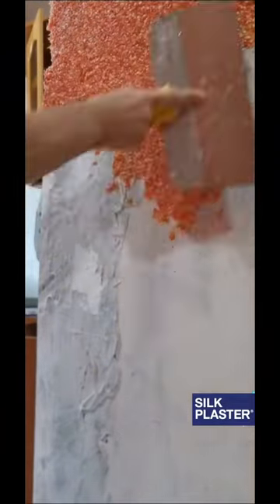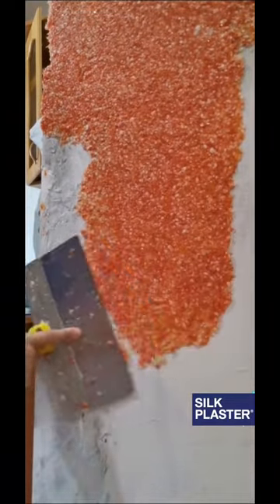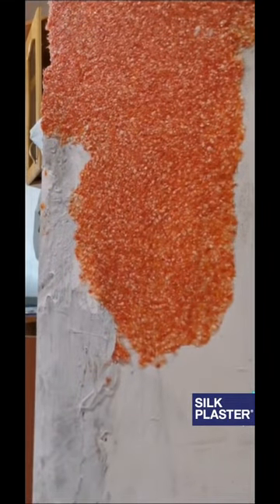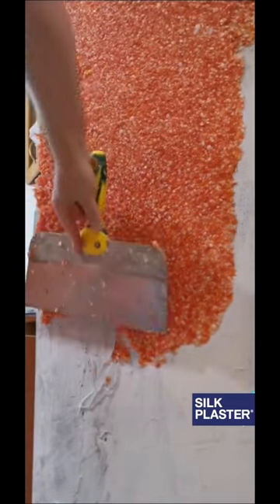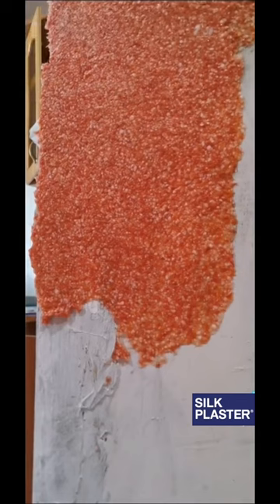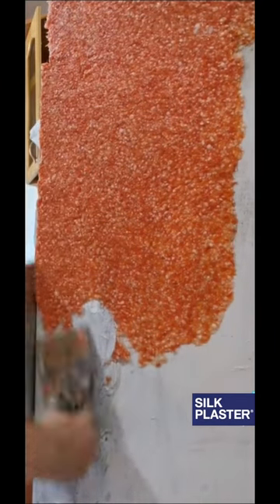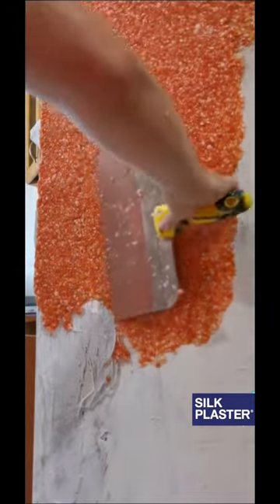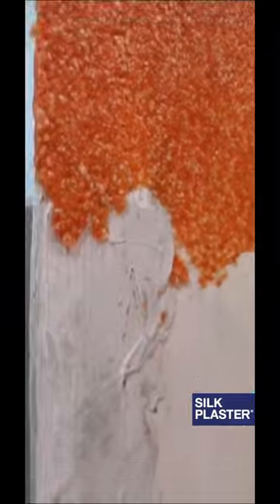Silk Plaster - Conceals, all dents and imperfections, giving your surface smooth and cozy texture. ￼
Silk Plaster is a brand of decorative wall covering material that is known for its ability to conceal dents and imperfections on walls. It is designed to provide a smooth and seamless finish, effectively hiding any surface irregularities and giving walls a fresh, uniform appearance.
Silk Plaster is typically applied as a liquid mixture directly onto the wall surface using a trowel or a spray gun. Once applied, it dries to form a flexible, textured coating that can be painted or left as is, depending on the desired aesthetic.